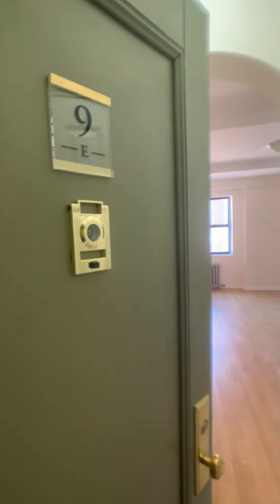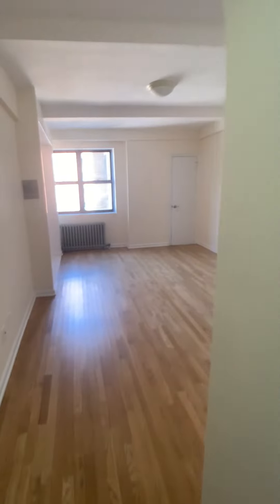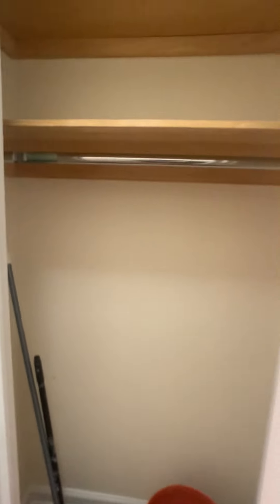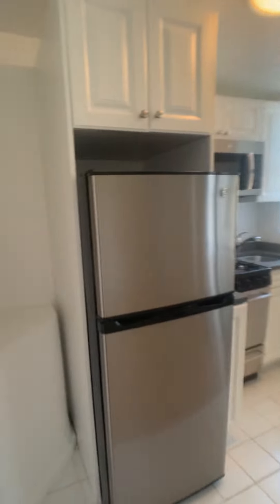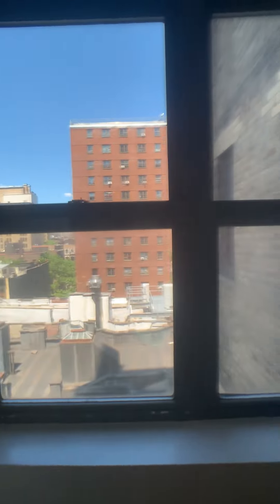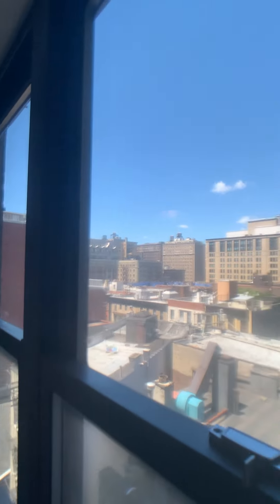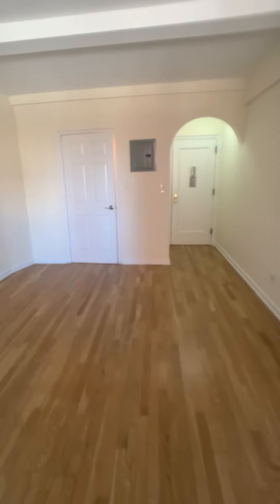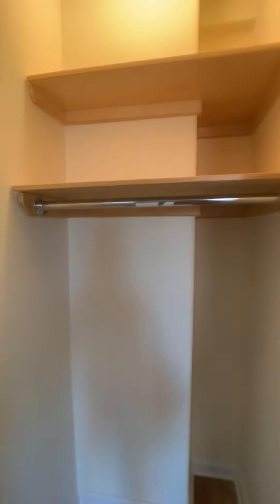NO FEE! 850 Amsterdam Ave 9E - STUDIO -$2,375